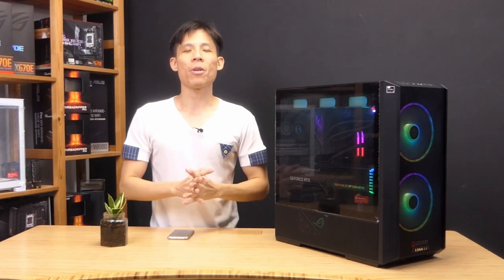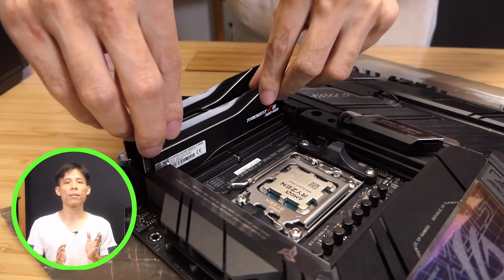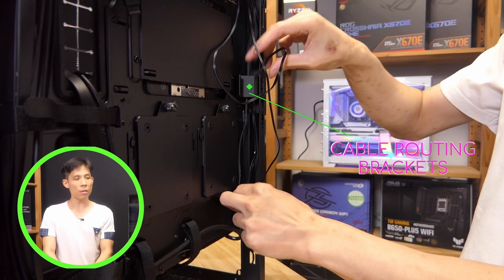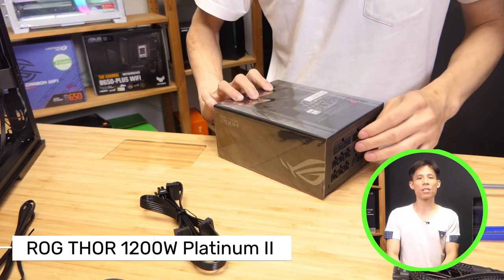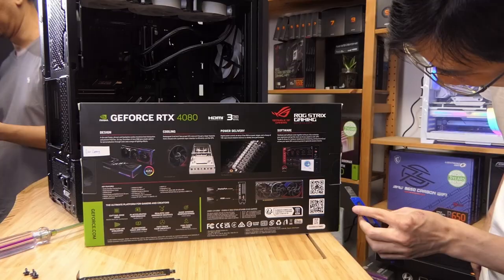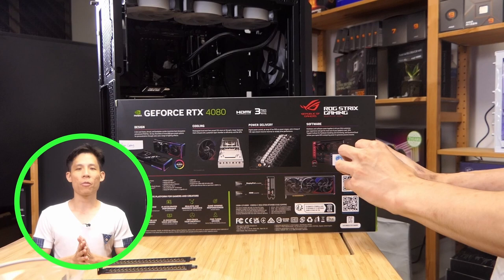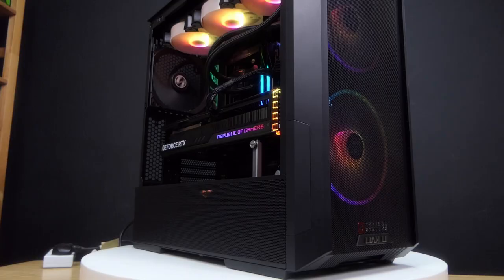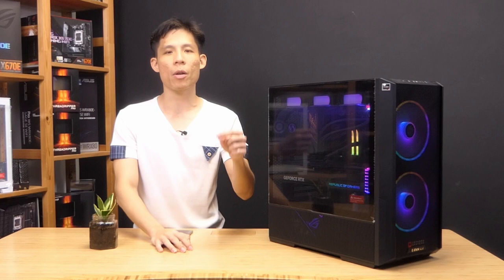Building The ULTIMATE Gaming PC in the Lian Li Lancool 216!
Time for us to build the ULTIMATE Gaming PC in the Lian Li Lancool 216!
The Lancool 216 is Lian Li's newest mid sized ATX case. It has a lot of a room and has a few features that make it stand out from the other ATX cases. How will this ULTIMATE Gaming PC in the Lancool 216 turn out? Watch TILL THE END of this ULTIMATE Gaming PC in the Lancool 216 to find out!

**ULTIMATE Lian Li Lancool 216 Gaming PC Specifications**
CPU: AMD Ryzen 9 7900X
Motherboard: ASUS ROG Strix X670E-E Gaming WIFI
RAM: 32GB G.Skill Trident Z5 RGB Neo 6000Mhz
Storage: 1TB Western Digital Black SN850X
PSU: ASUS ROG 1200W Platinum II

Lian Li did it AGAIN! | Lancool 216 Gaming PC Build | ASUS ROG X670E Crosshair Hero | Ryzen 9 7900X